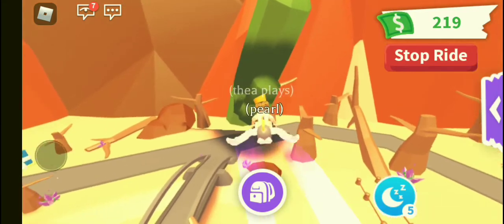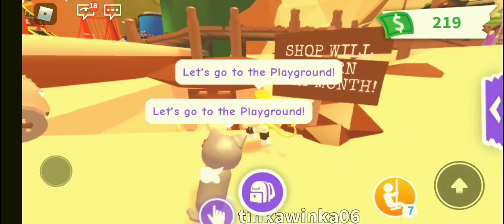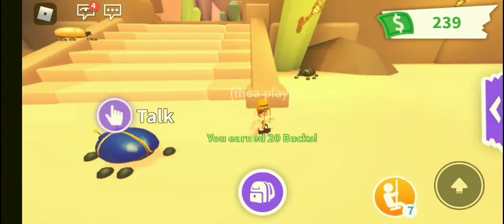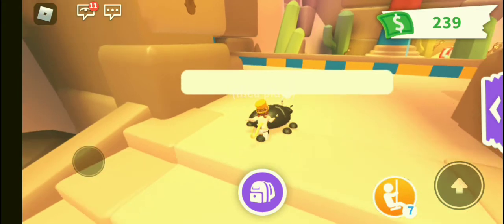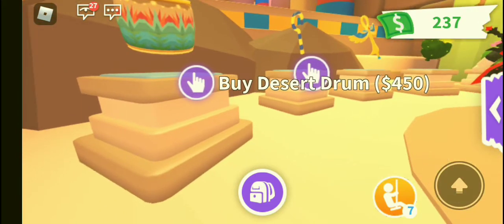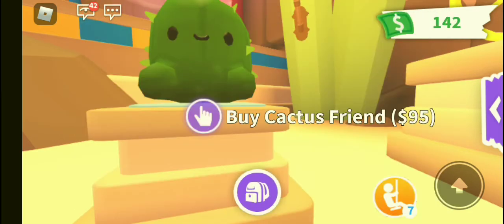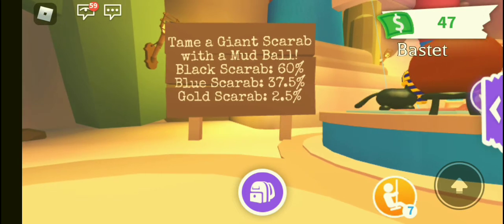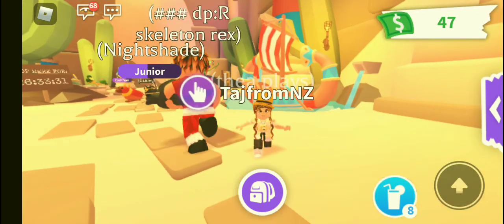exploring the new desert update in adopt me roblox!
if u enjoyed this video make sure to give it a big thumbs up

fallow me on roblox
thinkawinka06

in this video i will be checking out the new desert update in adopt me!